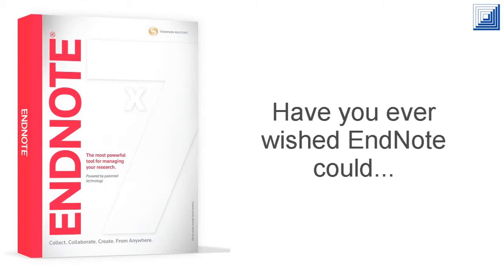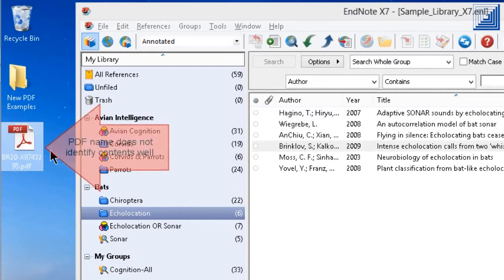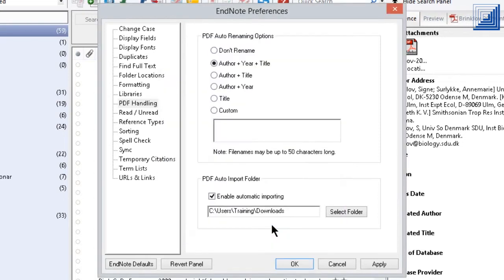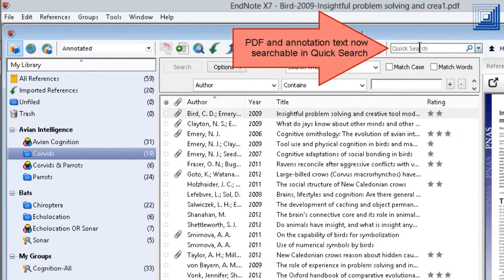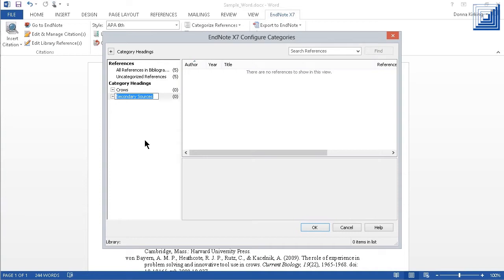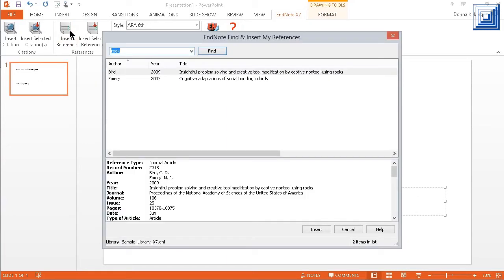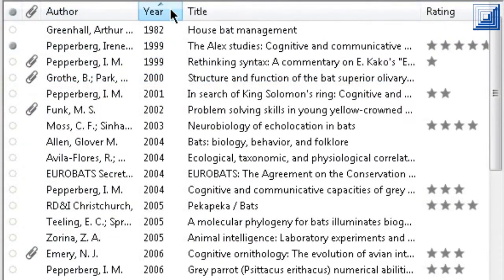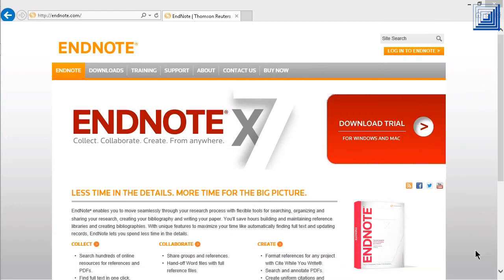Introducing EndNote X7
What's new in EndNote X7?

Create your ultimate reference collection - personalised to suit the way you work and to reflect the records you use or like the most. Whether you carry out your research at your desk, at home, at the library or indeed anywhere with an internet connection; whether you use a tablet, laptop, mobile device or PC, new Thomson Reuters' EndNote X7 offers you unbeatable reference and full text search, capture and sharing capabilities, and web-based storage facilities that can be synchronised with your main desktop library at the click of a button. So when you need to write your paper and create your bibliography, you'll always have the right reference, in the right format, right at your ingertips...wherever you are!

Learn more about the new features in EndNote X7 in this short overview.